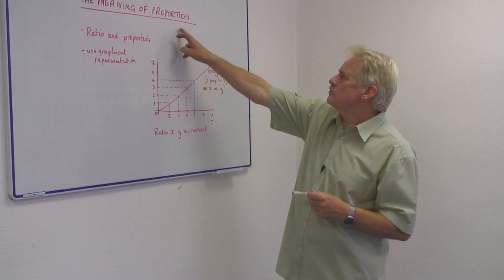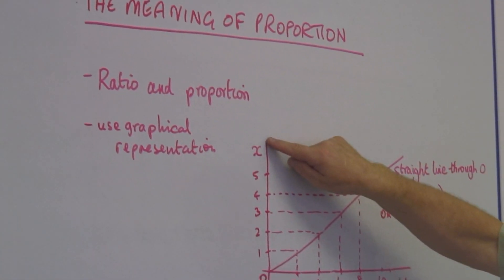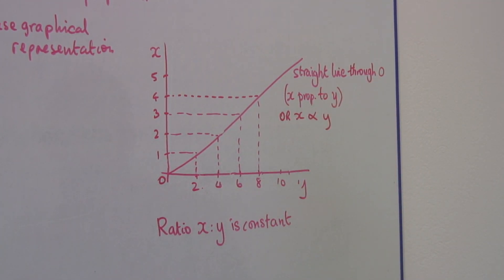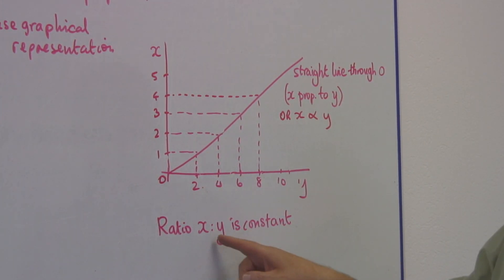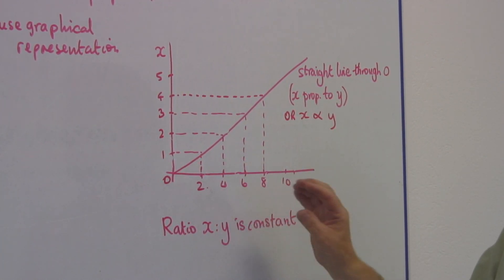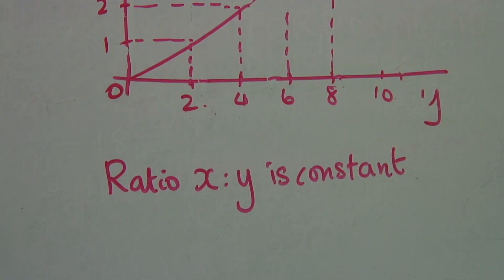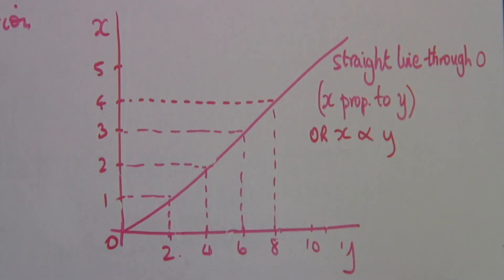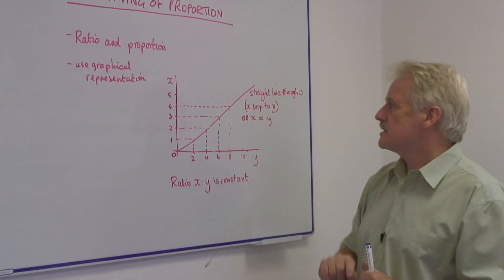Understanding Math : The Meaning of Proportion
In math, graphical representation is the best way to learn about proportions and ratios. Discover the meaning of proportion in math with tips from a mathematics teacher in this free video on math skills and education.